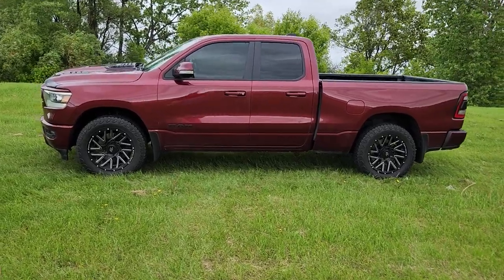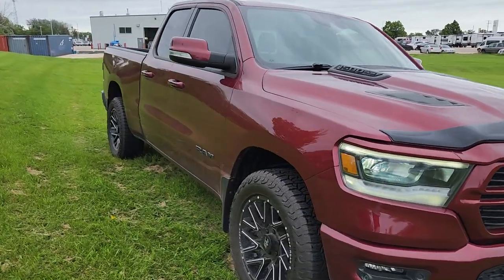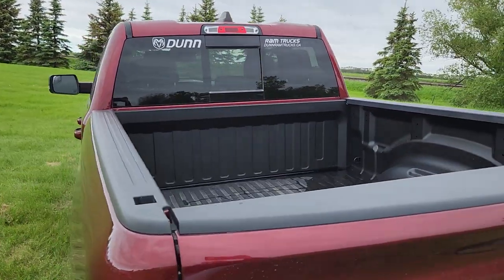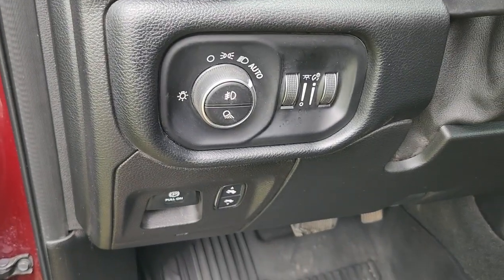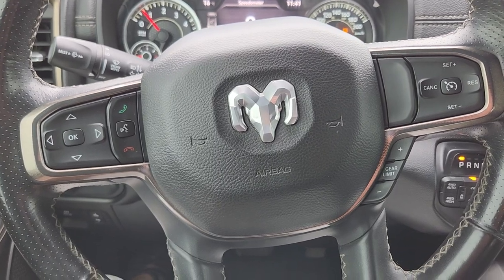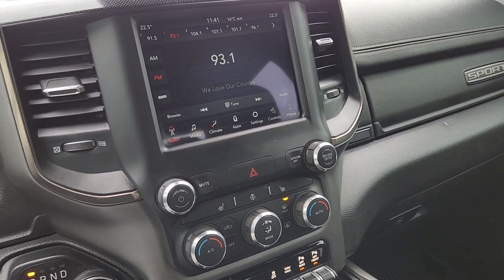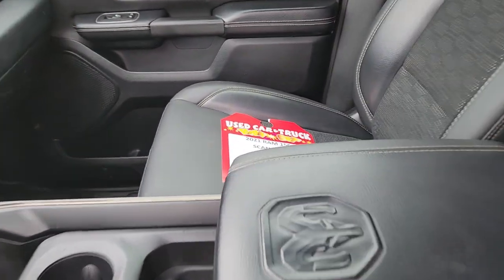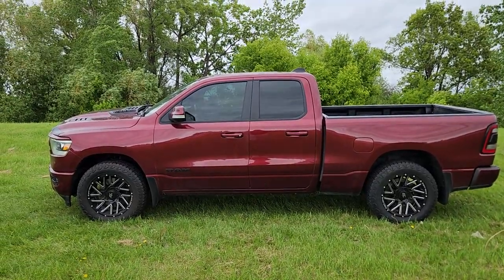2021 Ram 1500 Sport Quad, PU1386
Back-Up Camera
Heated Seats
Remote Start
Keyless Start
4 wheel Drive
Cruise Control
Bluetooth
Power Seat(s)
Power Folding Mirrors
Keyless Entry
Universal Garage Door Opener
Satellite Radio
Smartphone Integration
Backup Camera / Assist